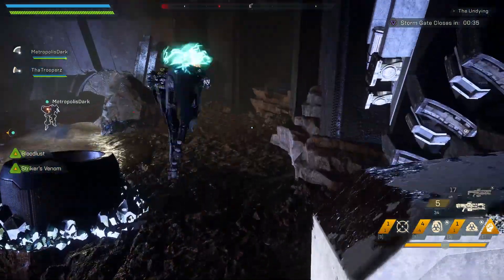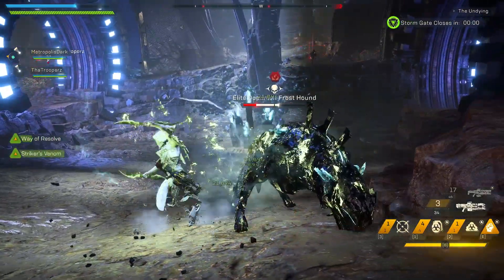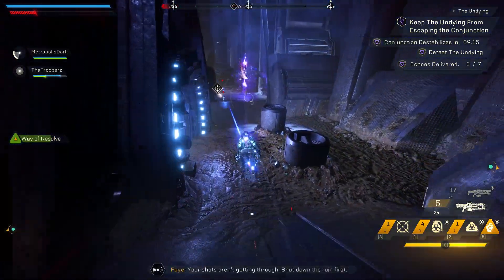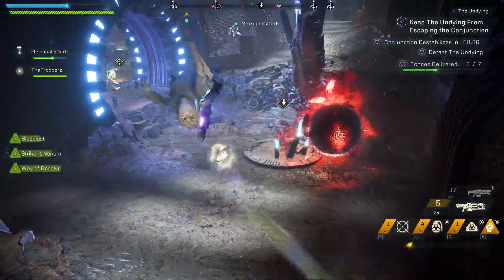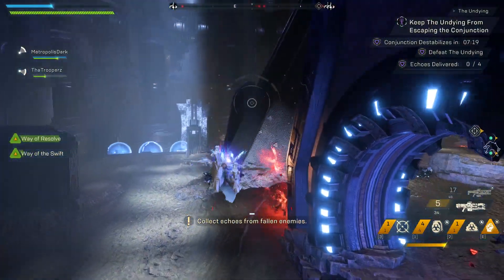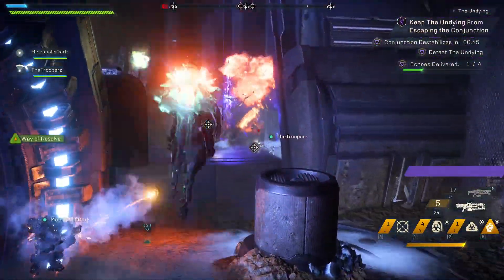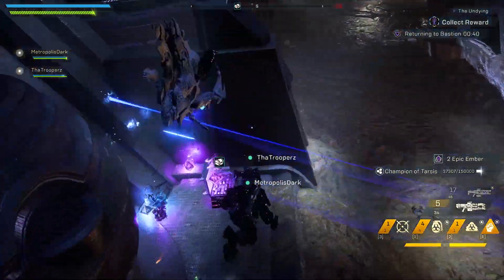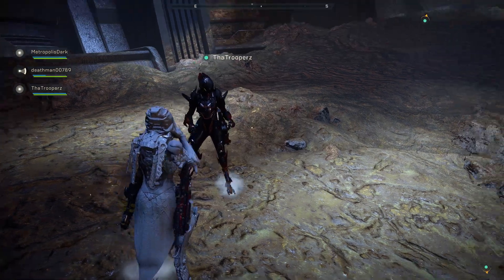Anthem Season of Skulls: Freeplay Boss Week 2 | The Undying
Heyy Everyone!
Here's a quick walkthrough for the week 2 freeplay event in Anthem's Season of Skulls! This week we have The Undying Fury Boss! The other other events are still the same

Happy Hunting!
Complex-